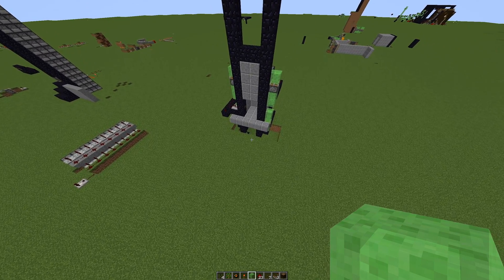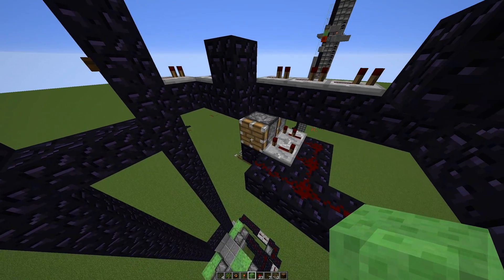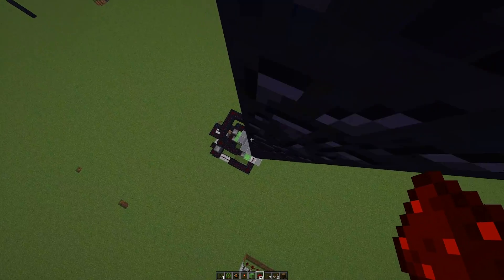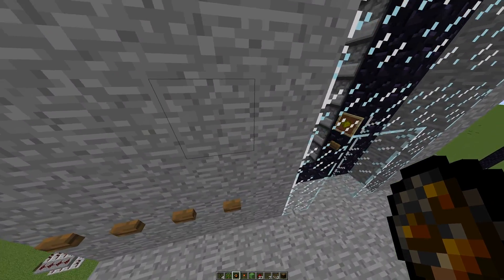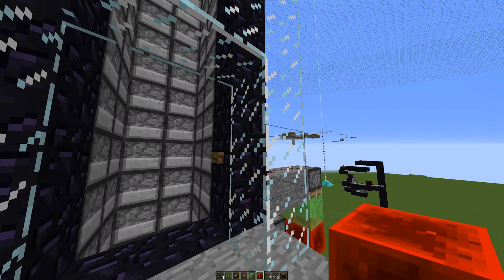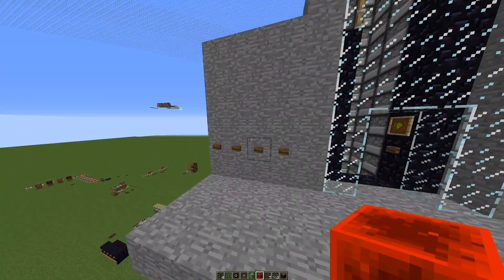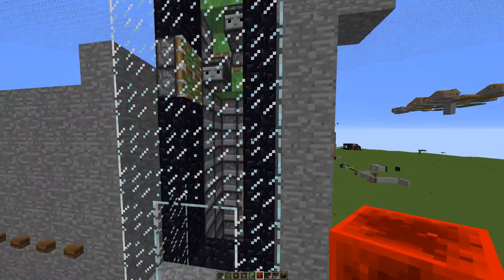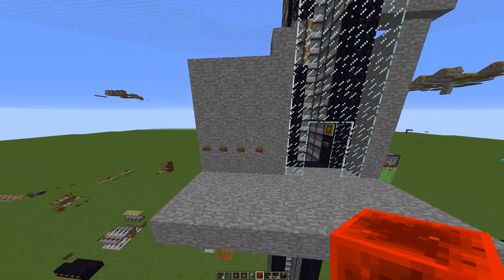working on realistic elevator designs in minecraft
Hey guys!

In this video I'm walking through the concepts, limitations and differences between two elevator designs. The elevators work on two principals:

-realistic working with a simple design
-a realistic design with simple working

The first one is a 2x2x3 space inside so it simulates a real elevator in design. And the second one only implements a floating 2x2 platform but because of its simple design it can have more realistic functionality.
What I was trying to show was the point before we can add different features and functions. In my next elevator video I'm going to show how I design the control circuit and implement the features that I mentioned in the video. check out ilmangos flying machine tutorial below because it is what I used to build these machines. I feel like I have a bit of the  imposter syndrome when it comes to posting redstone projects because I apparently took it super personally when mumbo said that he didn't like when people copy him. It's not like I'm downloading his map to learn this stuff. I just get inspired by some of his comments or ideas in his videos but i don't know how to say that while im recording. I do figure all my machines out myself and design them with what I know about redstone. I wouldn't like it if people copied my stuff too so I felt like I should say something. Anyway I'm trying to clean up my redstone world before I release the download because I didn't expect that people would want it. again there is a part 2 coming soon where I will finish the control circuits.

Anyway hope you enjoyed!